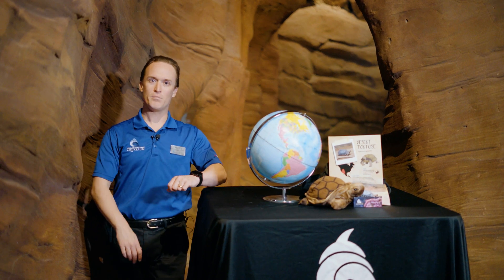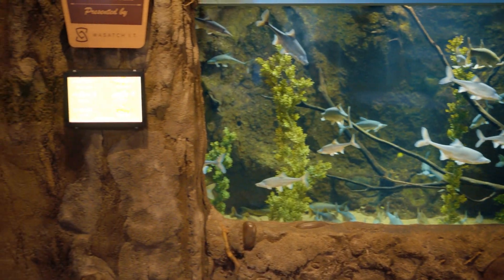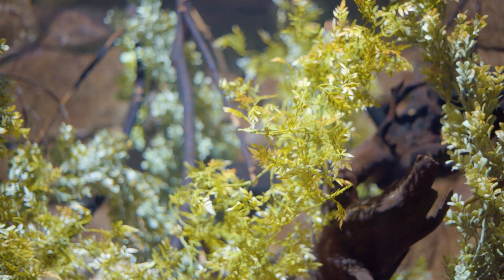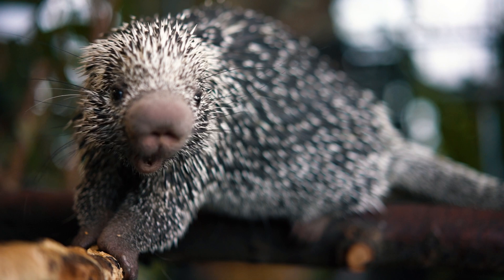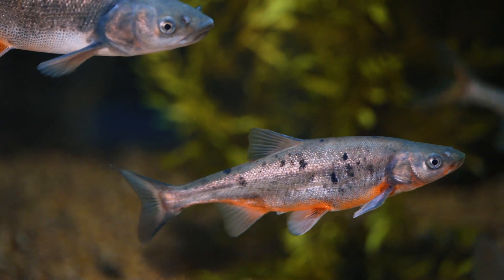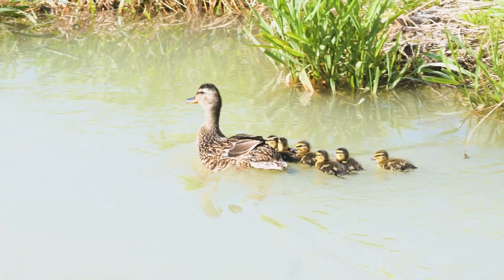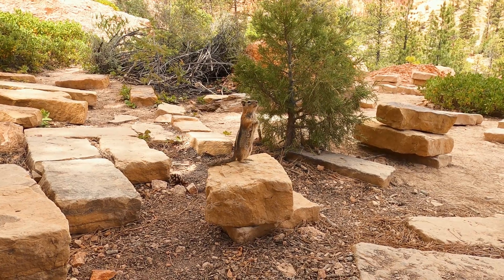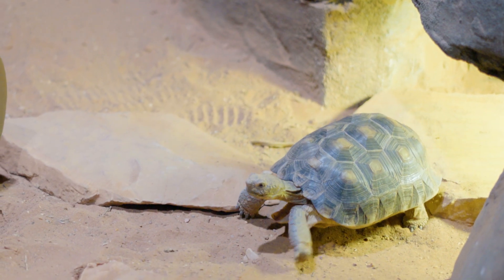Habitats: Brining the Desert to the Aquarium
With its world-renowned mountains and deserts, Utah is a uniquely diverse landscape that is home to many incredible animals, including some endangered species. In this video, the Aquarium team shares some of the special considerations that went in to creating each habitat in our Discover Utah hall.